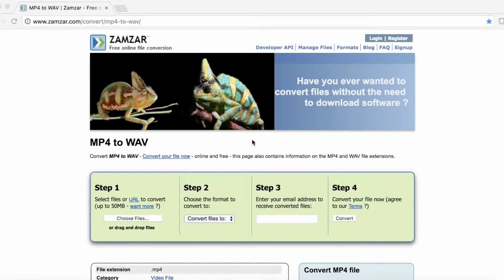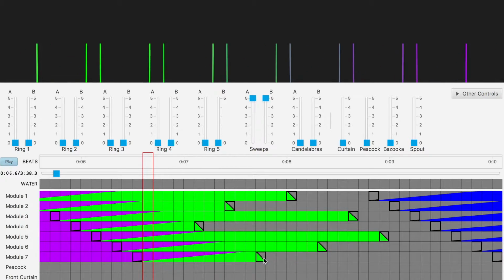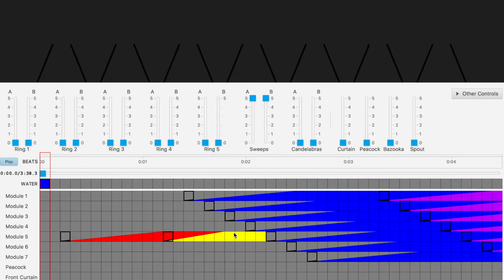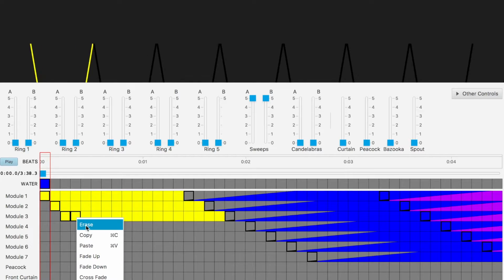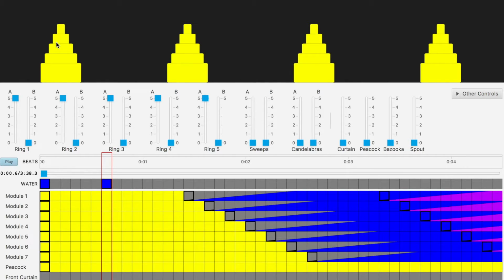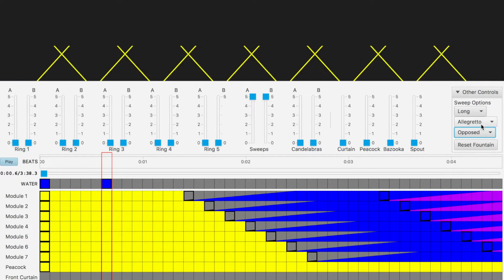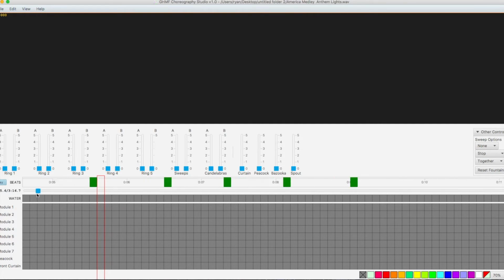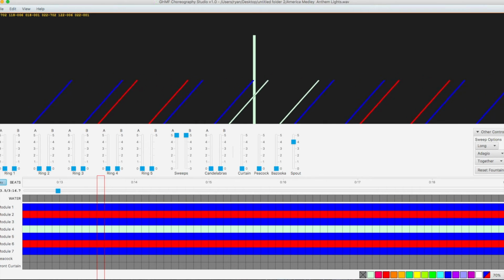Grand Haven Musical Fountain Software Training video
This tutorial video is for the new choreographer for the Grand Haven Musical Fountain. Before watching this video, it is recommended to download the software onto your computer so you can follow along in the program along with this video.